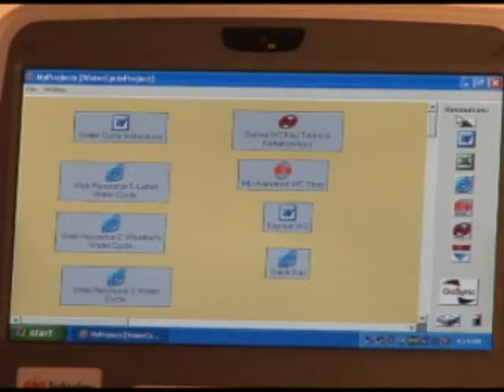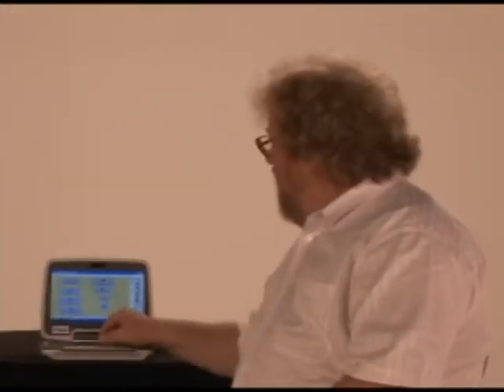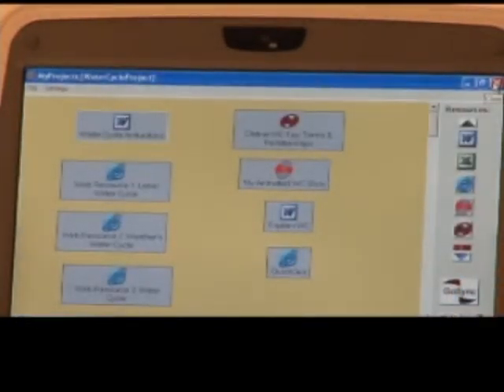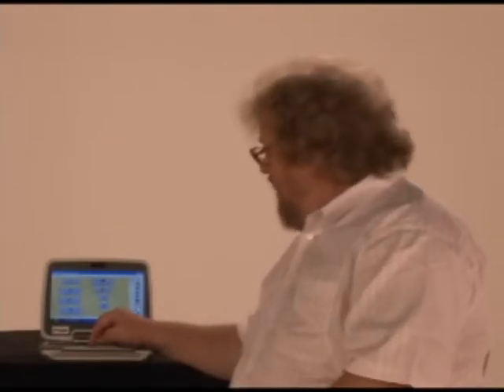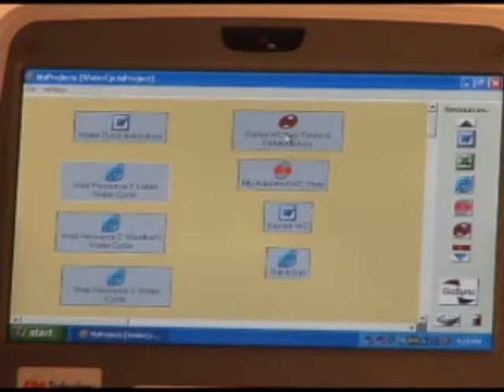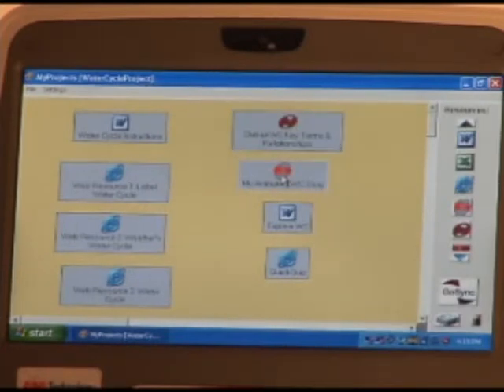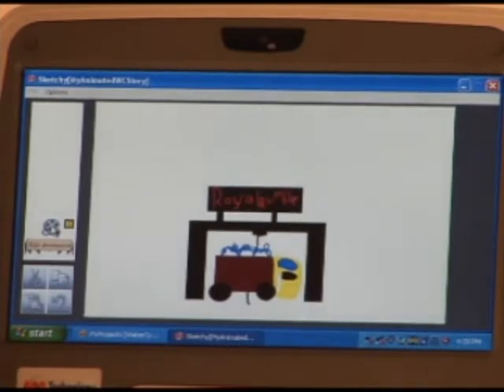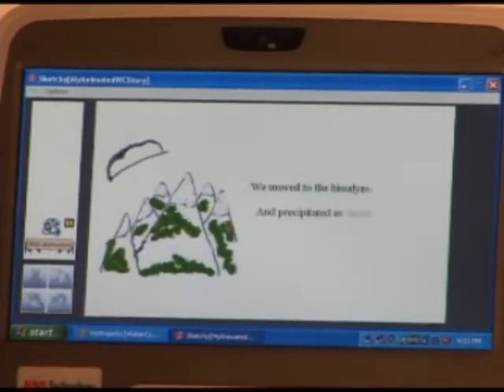GoKnow! Mobile Learning Environment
It is with great pride, then, that we announce the availability of GoKnow's Mobile Learning Environment (MLE). MLE enables teachers to easily create complete and comprehensive lessons that employ a broad range of media and third-party applications - and MLE enables students to enact those lessons in an easy-to-use learning environment. MLE turns a computer into a tool for learning. Students enjoy using MLE and teachers tell us that it saves them time!